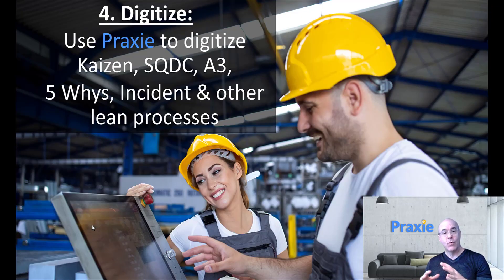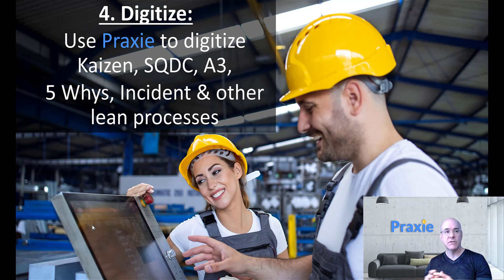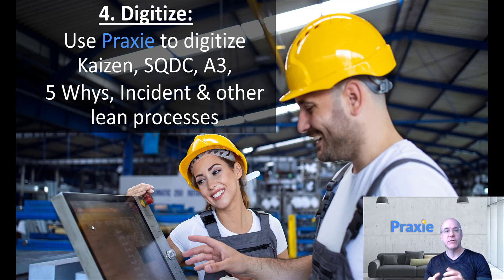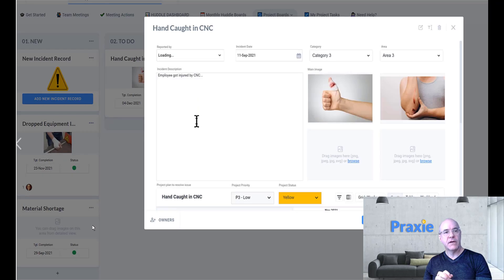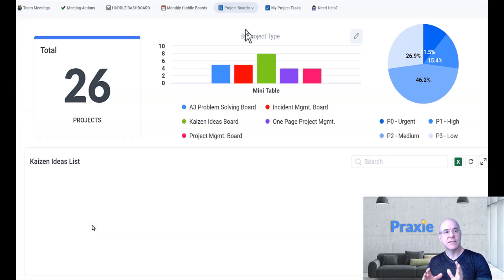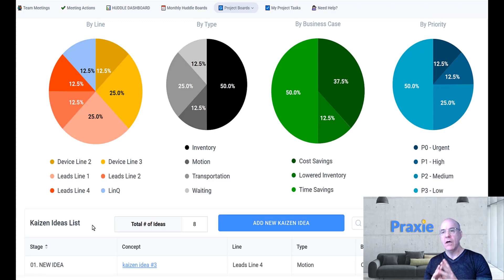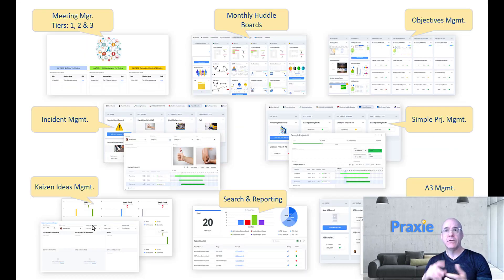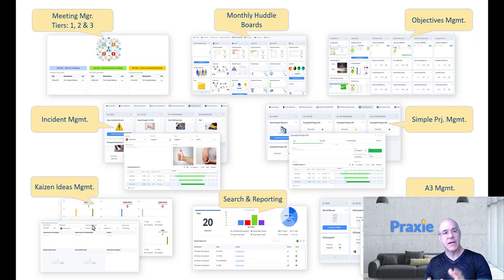Digitize Your Shop Floor in 5 Steps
Quick overview of 5 key areas of digitizing your shop floor.

You can find out more about the platform we're building